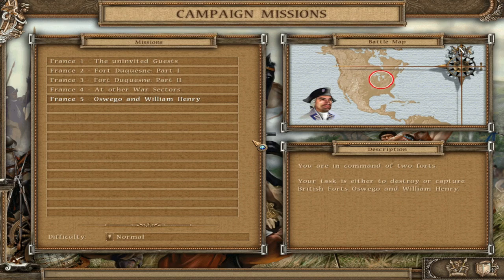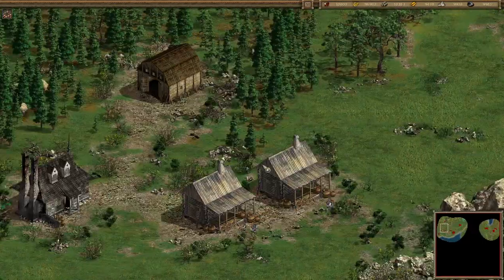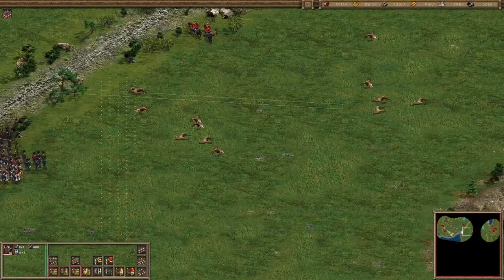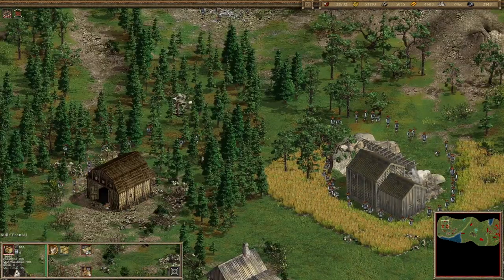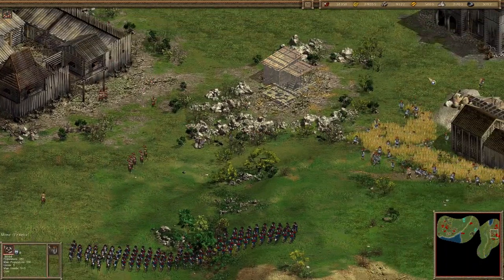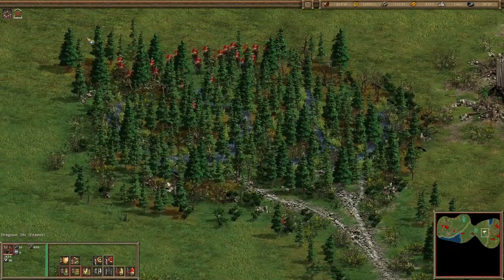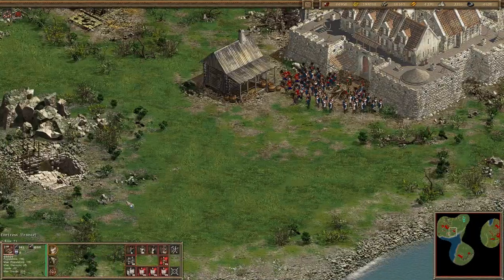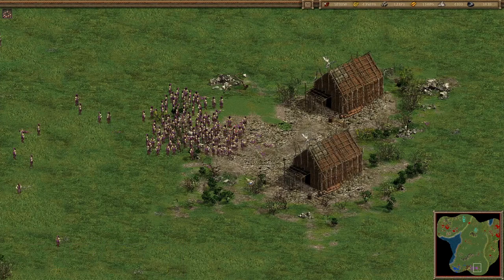Let's Play American Conquest Part 22 - Oswego and William Henry (The Seven Years' War - F) - English